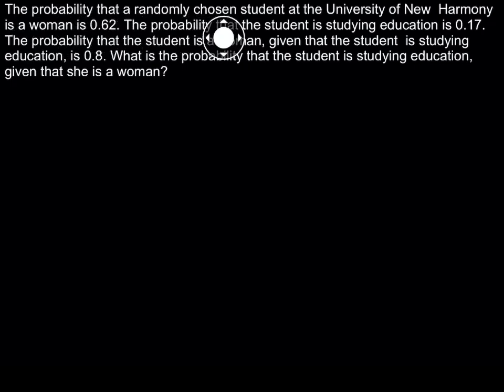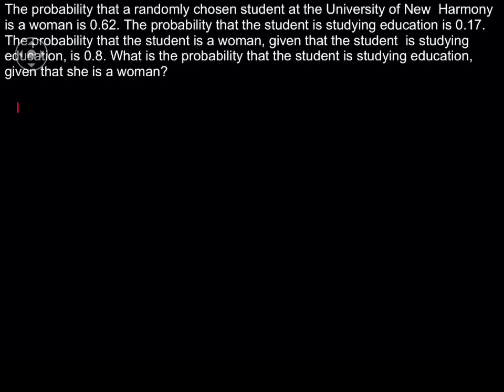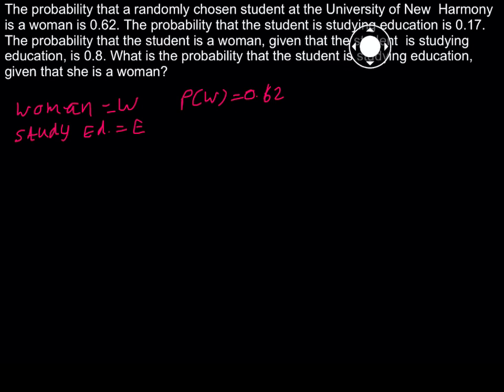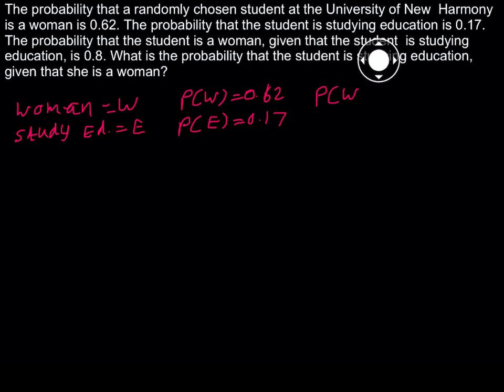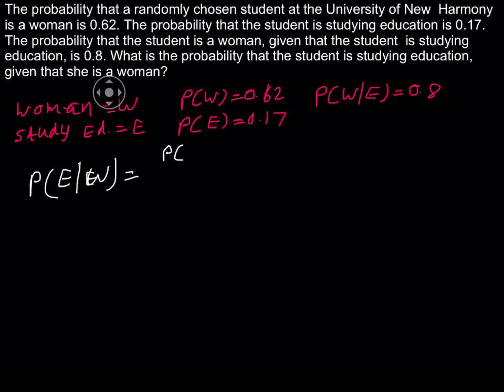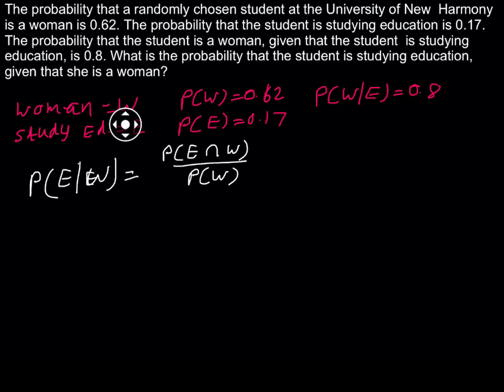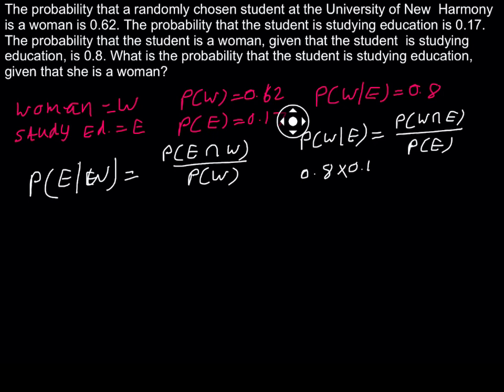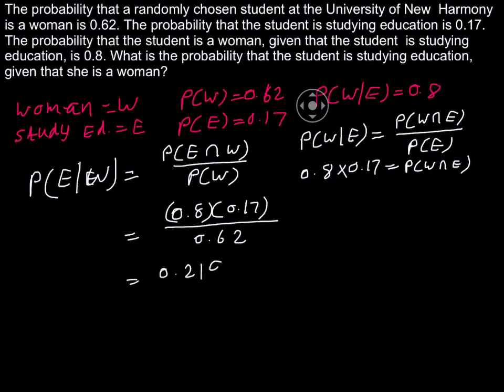Chapter 12, 13: Example; Conditional Probability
The probability that a randomly chosen student at the University of New Harmony is a woman is 0.62.  The probability that the student is studying education is 0.17. The conditional probability that the student is a woman, given that the student is studying education, is 0.8.  What is the conditional probability that the student is studying education, given that she is a woman?